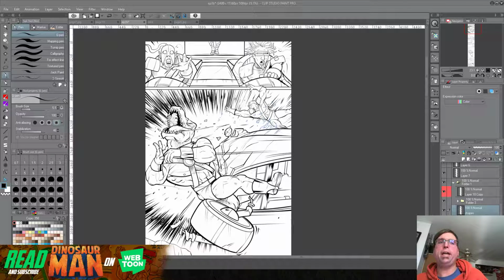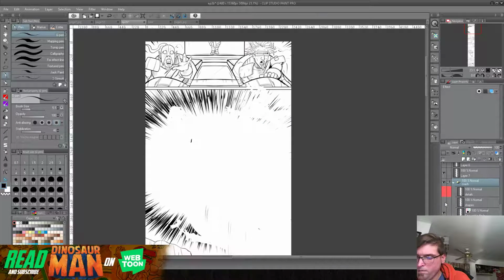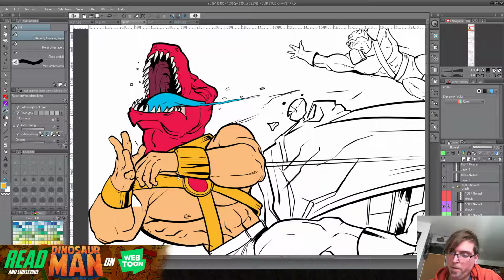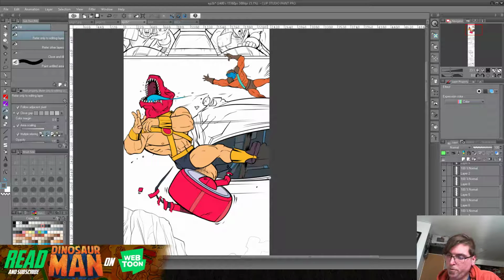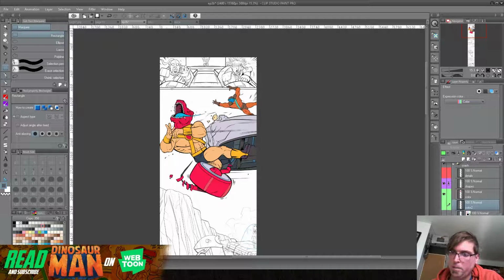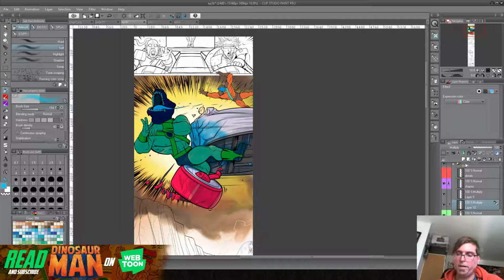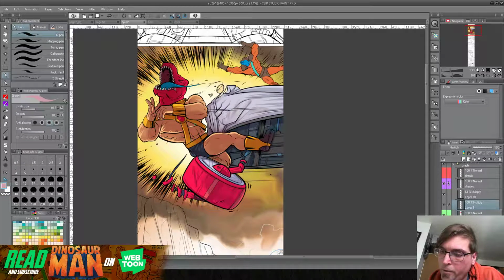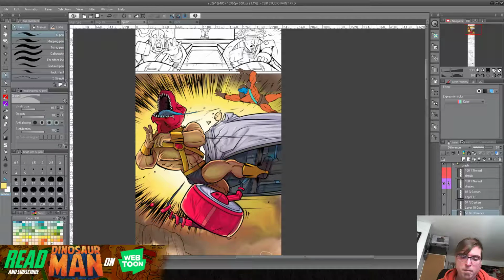100 day challenge day 16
Drawing Dinosaur Man as part of the 100 days of making comics challenge!
plus clip studio tips here and there, ask questions in the chat!  or don't.